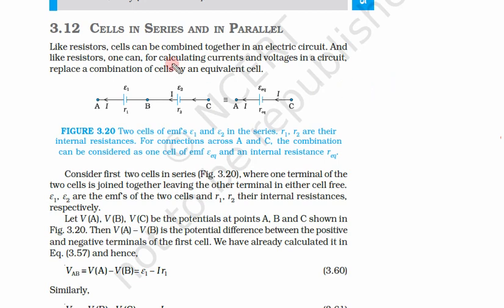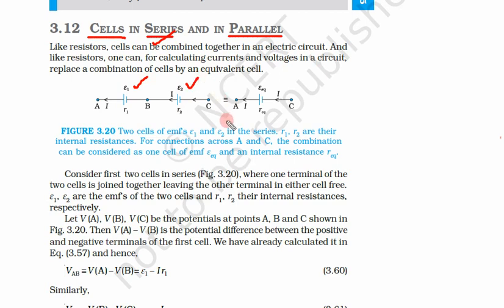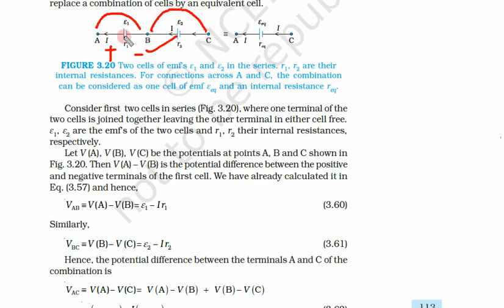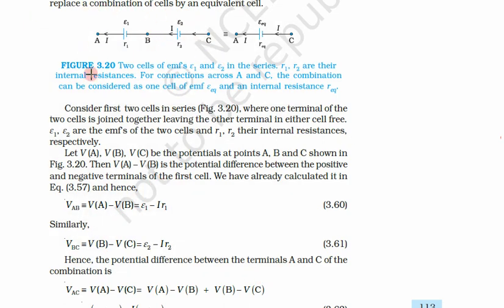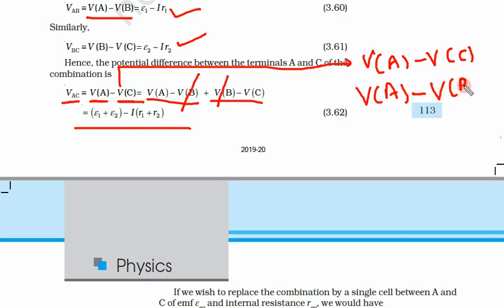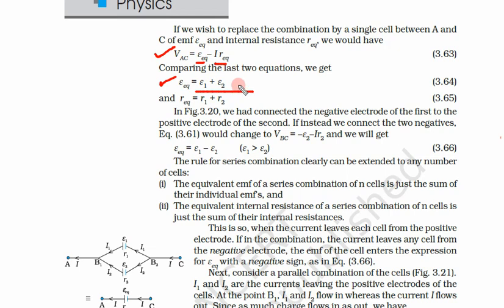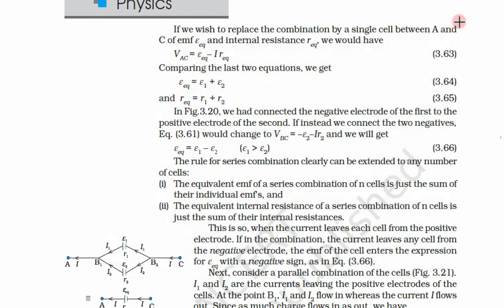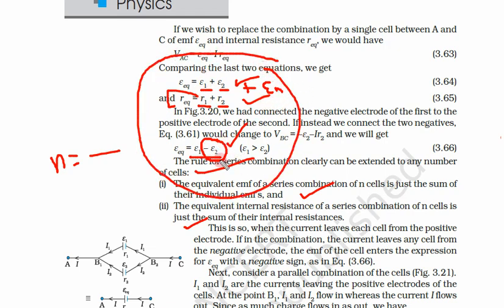Class 12th, Subject Physics, Chapter 3, Day 5, Video 5